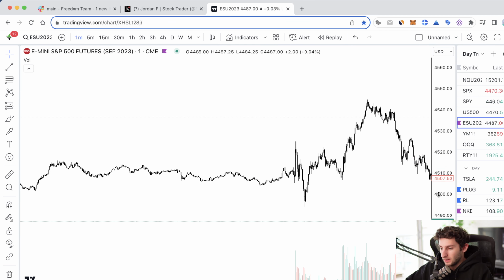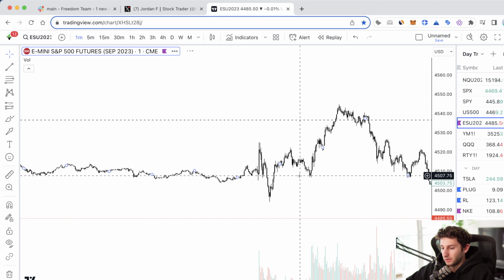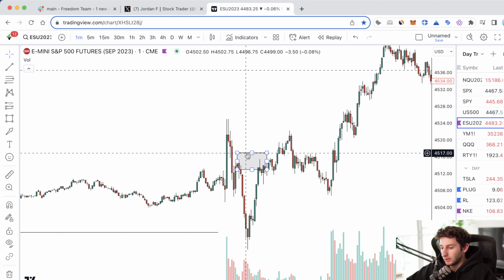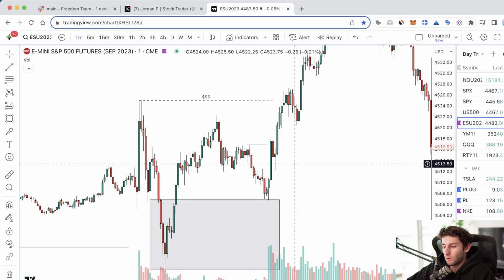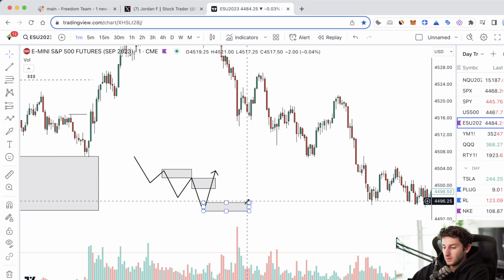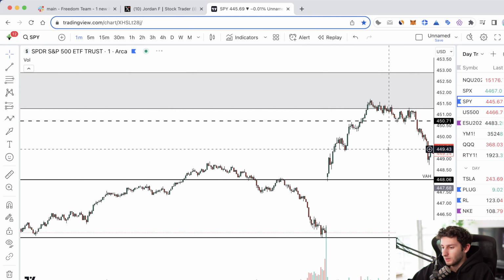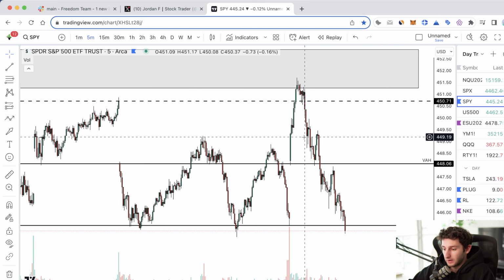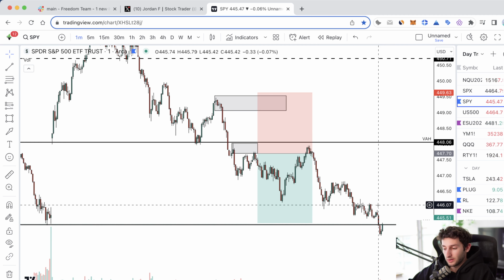Making $2,600 in 15 minutes (FULL Strategy Reveal)